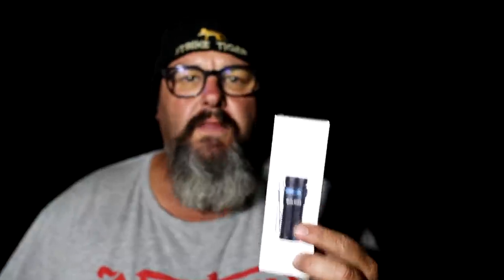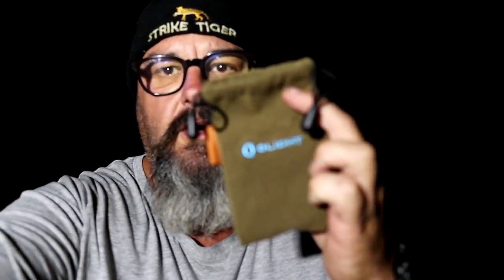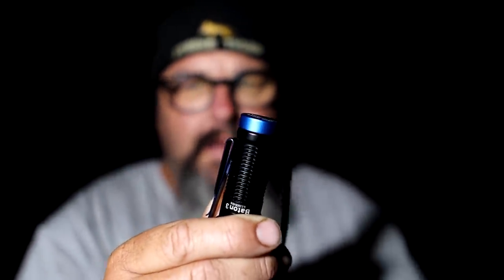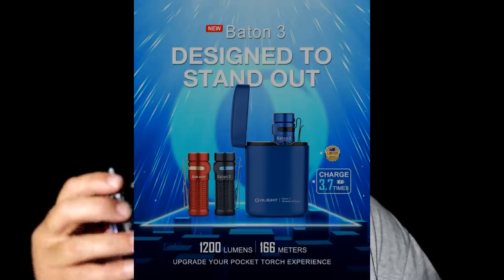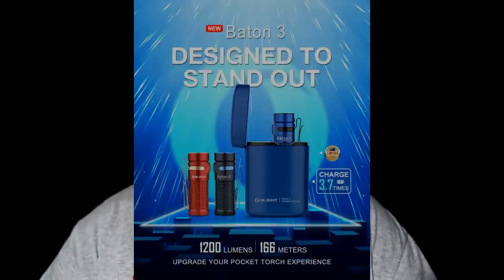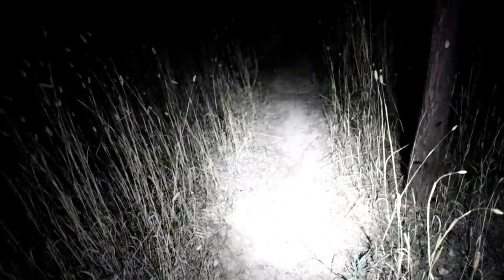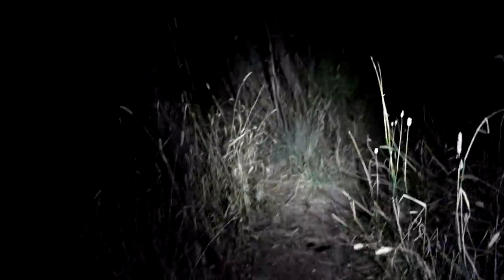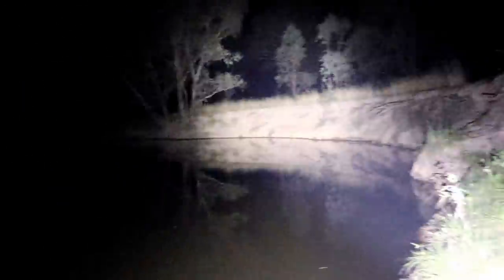Olight Baton 3 A VERY bright compact torch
Small and compact, yet incredibly bright, Olight have done it again with the release of the Baton 3.
With this lens
This microphone
GoPro polariser filter: Photo Supplies Camera House in Albury